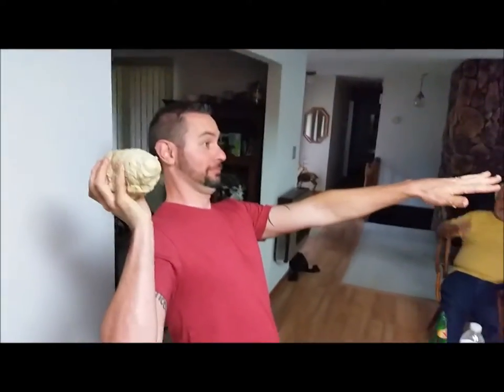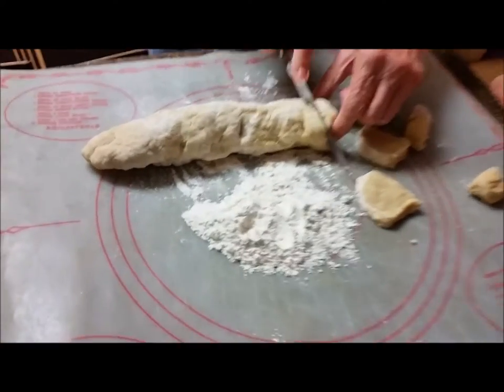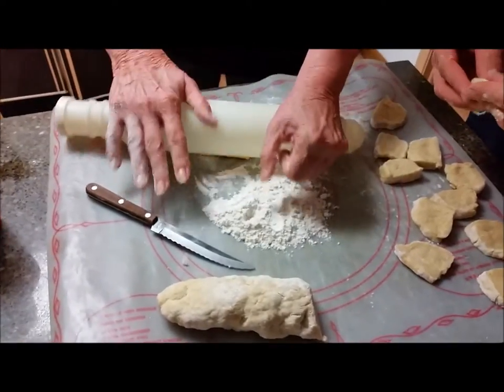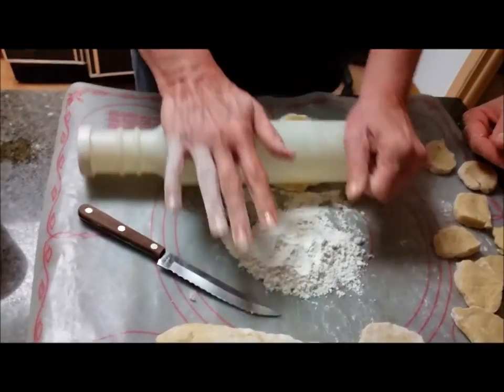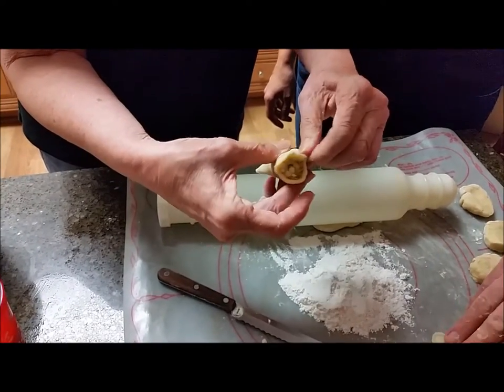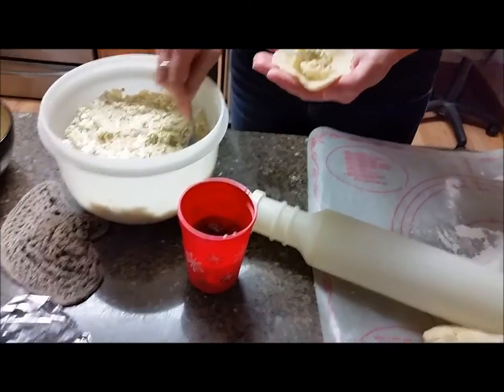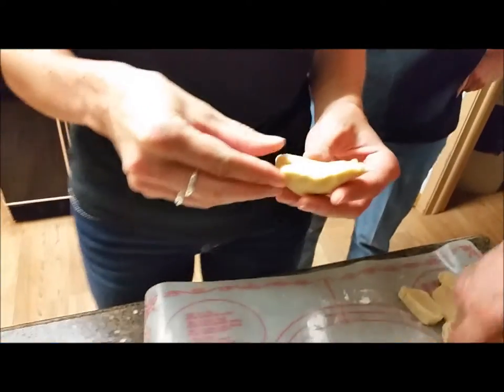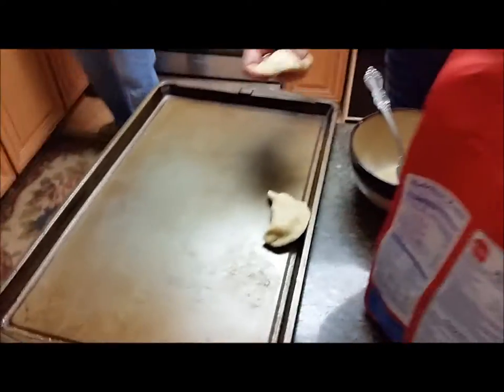Pierogi making party with the Rickert's - video 1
Make the filling first (potatoes w/onion or scallions, sauerkraut, etc.) Make the dough - Half bag of white flour, 3 eggs and 2 sticks of butter. Knead and make dough. Roll dough into 2" snakes. Cut approximately 1/2" slices off of the snakes and flatten with a rolling pin flouring making small 5-6" thin dough circles, flour as needed to prevent sticking. Filling goes inside the.circle, fold over and hand pinch. Boil in salted water until they rise to the top, dry them off in on a cookie sheet or pan, flipping them over to expose them to air. Melt butter, dip entire cooled pierogi in butter and stuff into a freezer bag. To prepare, thaw them out and fry them up in a skillet with butter until they show a bit of brown on them... Serve with sour cream... Mmmmm.